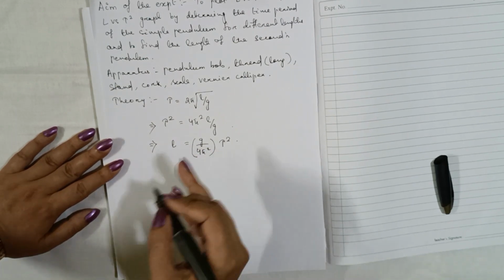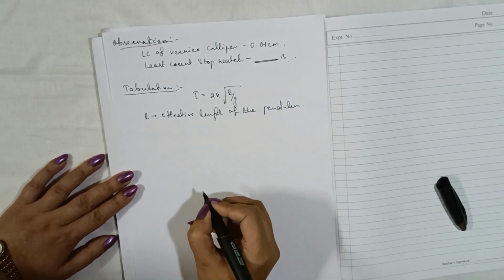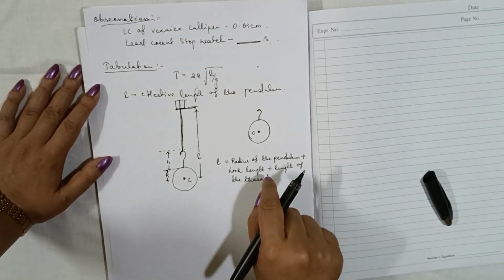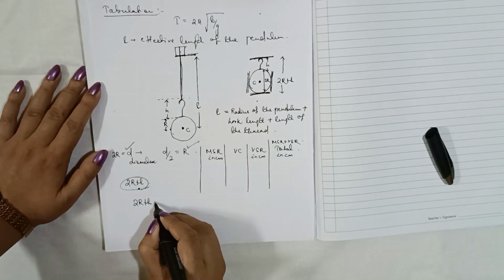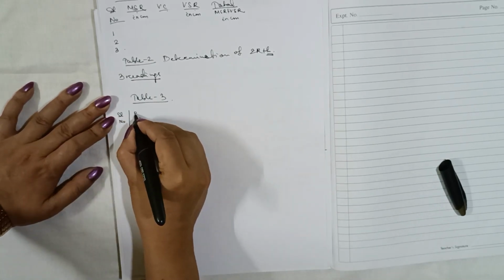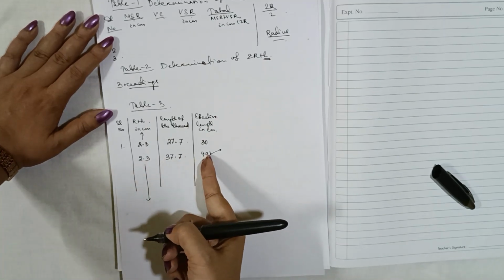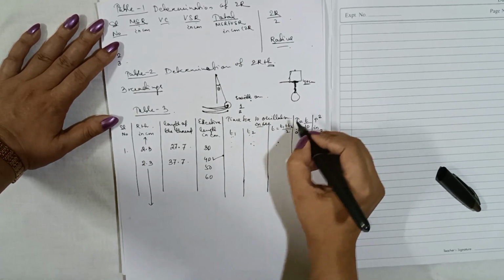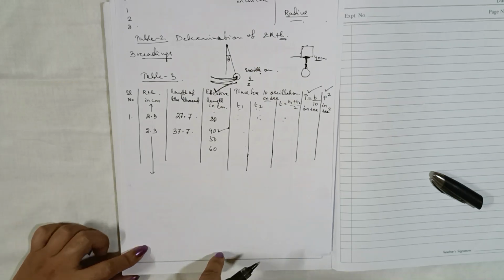To plot L vs T & L vs T² graph using a simple pendulum and to find the length of second's pendulum.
In this video one can learn how to determine the effective length of a simple pendulum, how to take the observations of time period, nature of the graph and how to find the effective length of the second's pendulum.